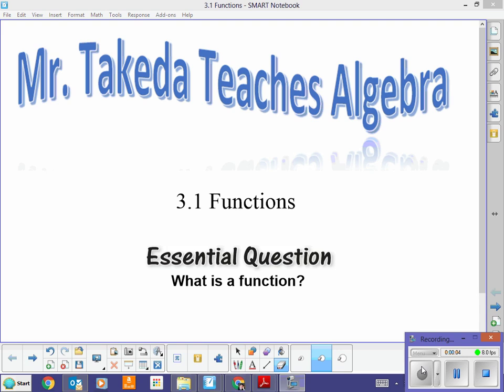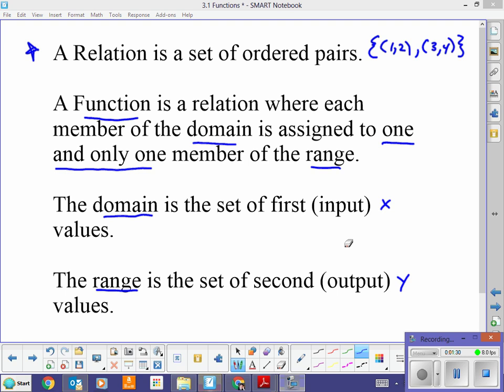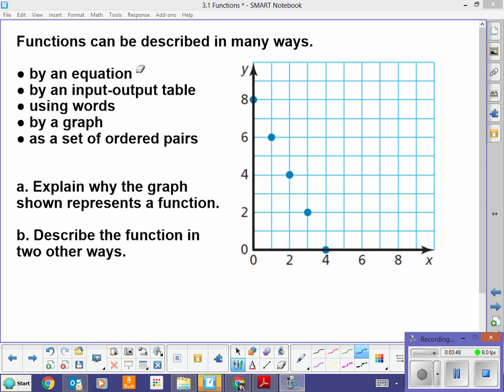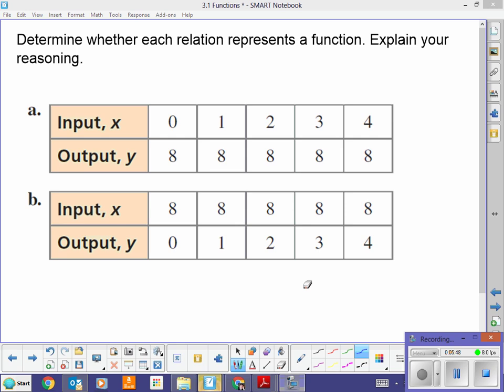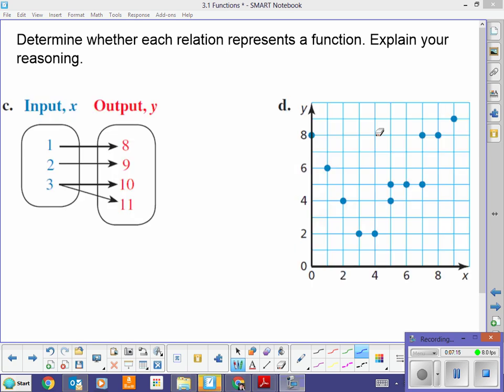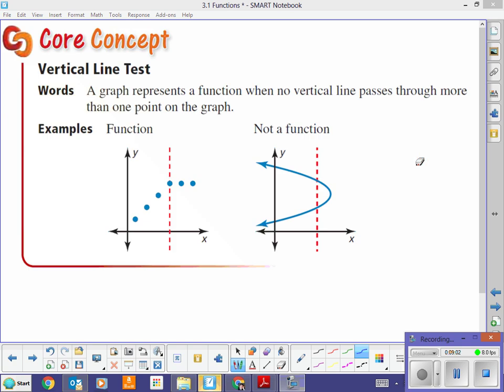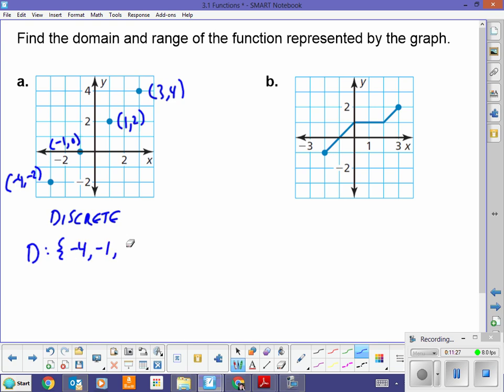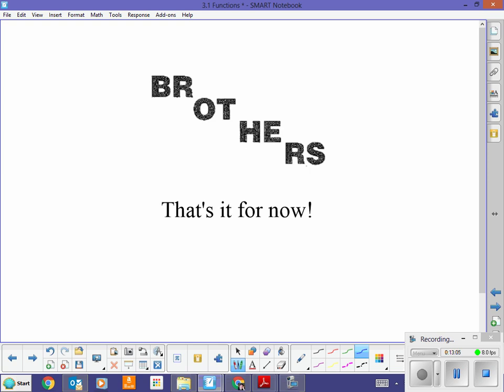3 1 Functions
What is a function (in math)?